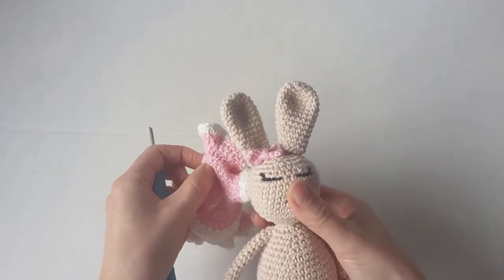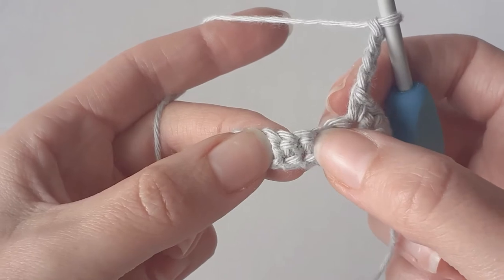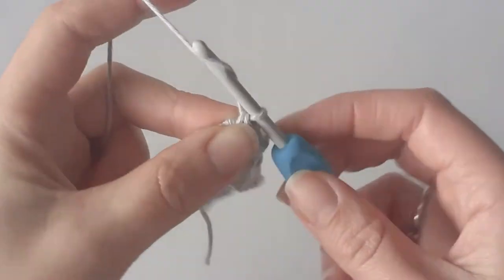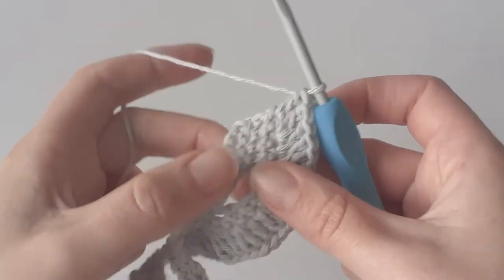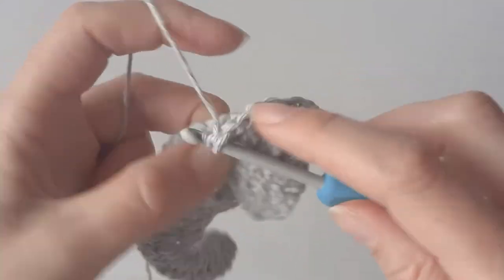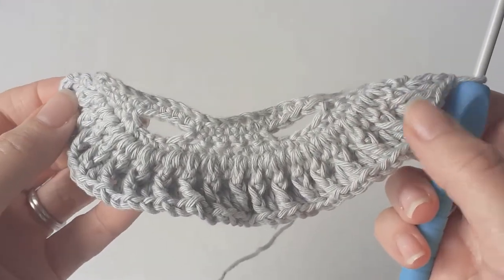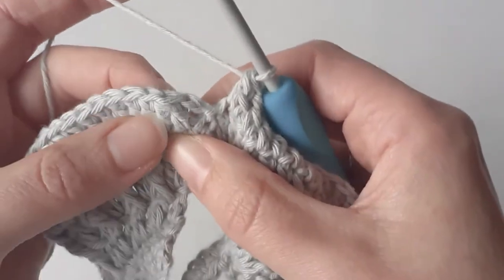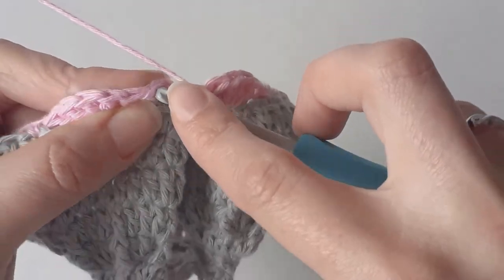Crochet Dress For Bunny, Crochet Bunny Dress, How To Crochet A Dress For Bunny Rabbit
How to make this pretty crochet dress that fits my bunny pattern.